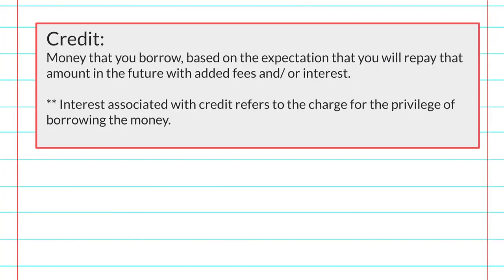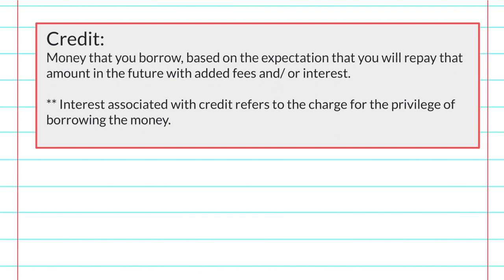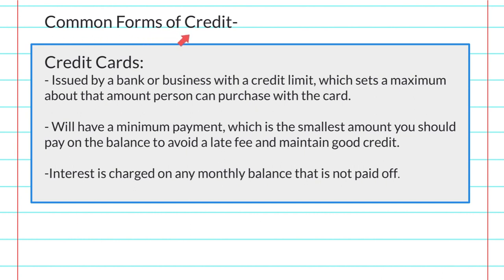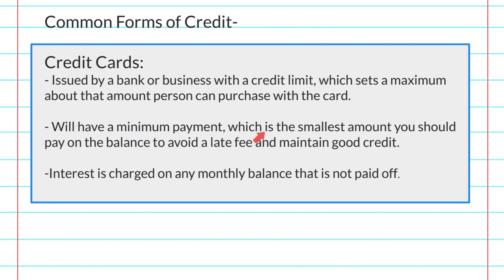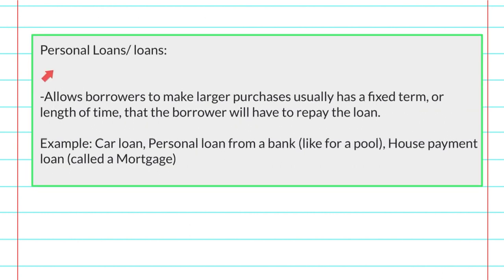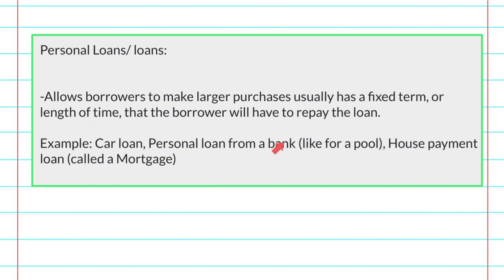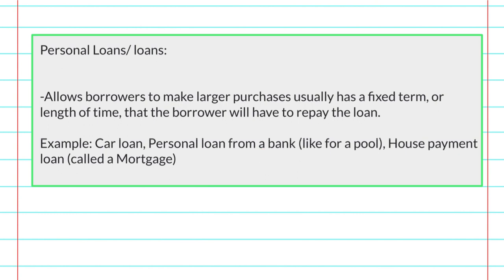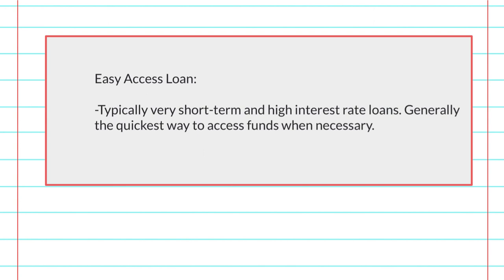Cost of Credit 8